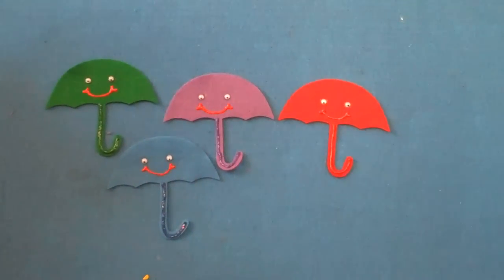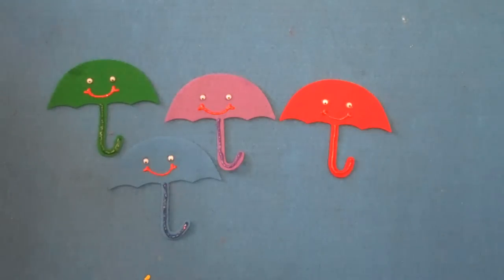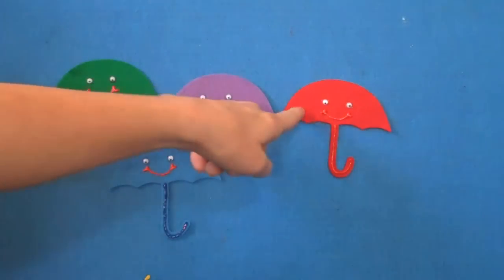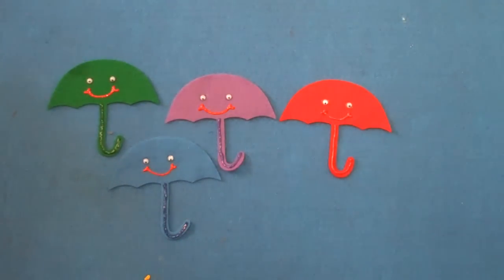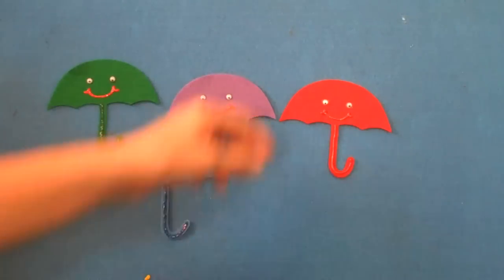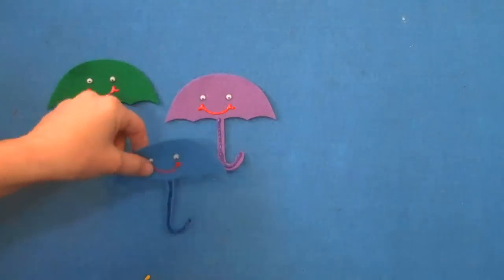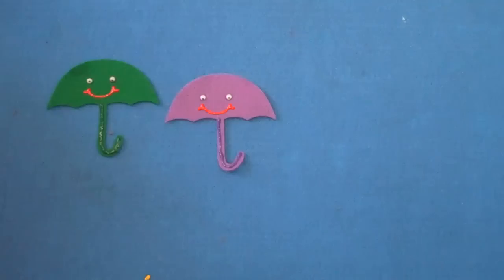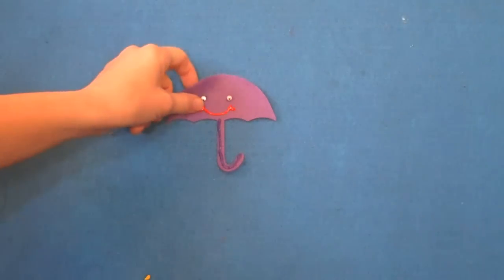Preschool Songs Four Little Umbrella's Flannel Board Story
Four Little Umbrella's Children's Song is a classic preschool children's song that we developed into this cute flannel board story!!

Happy Learning!